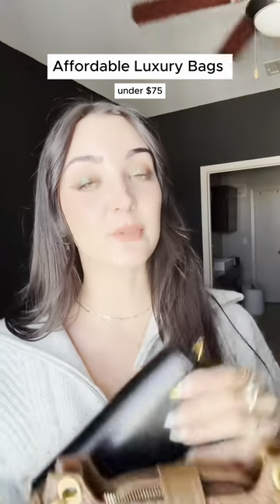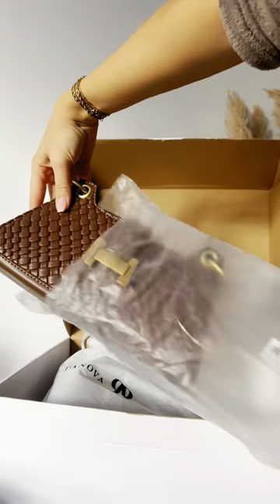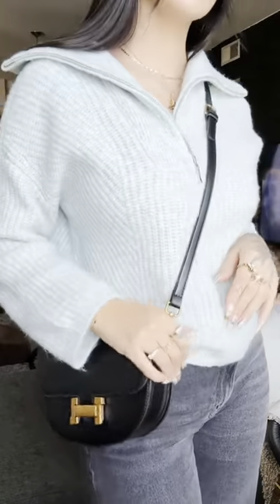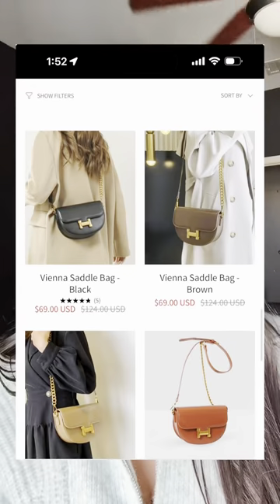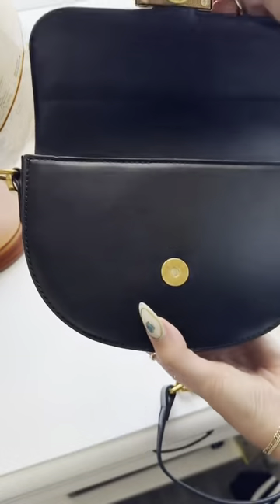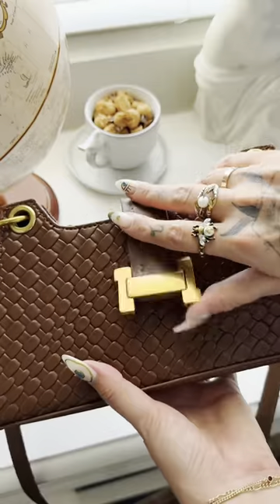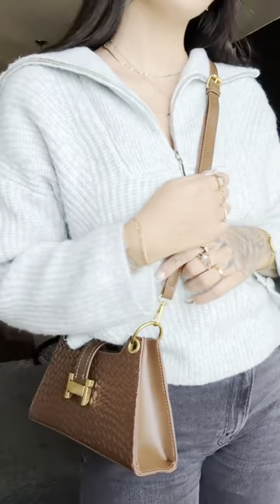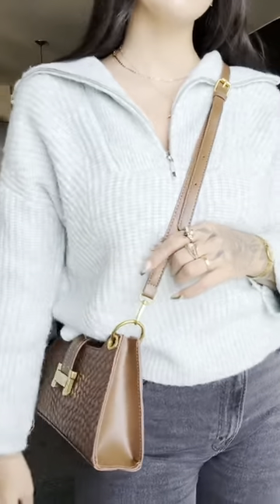Unboxing my Panova London Vienna Saddle Bag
Panova London Review & Unboxing Video